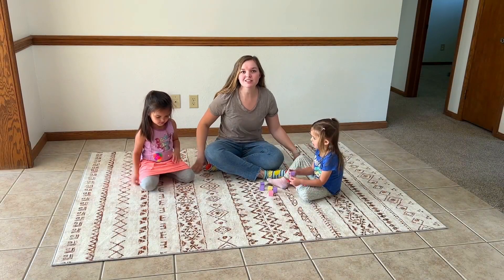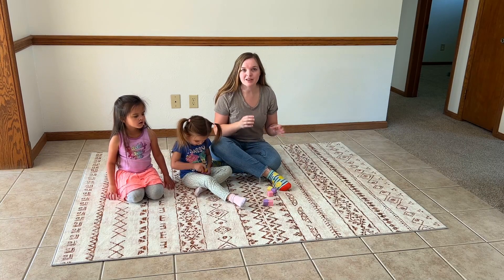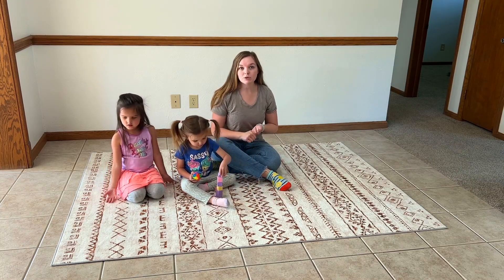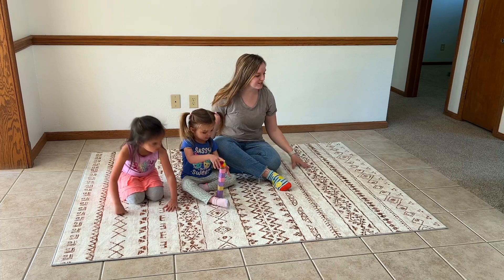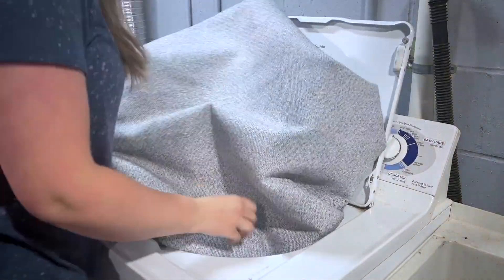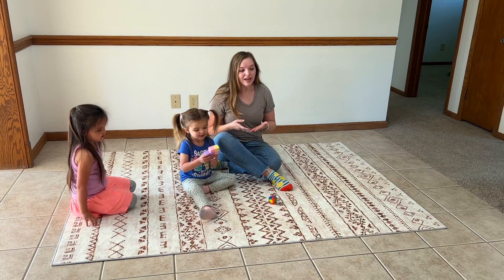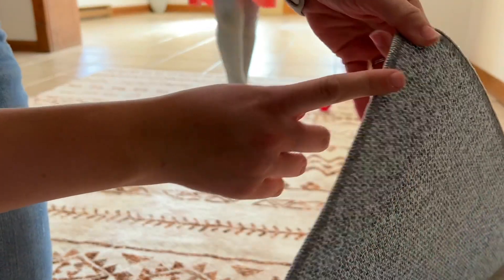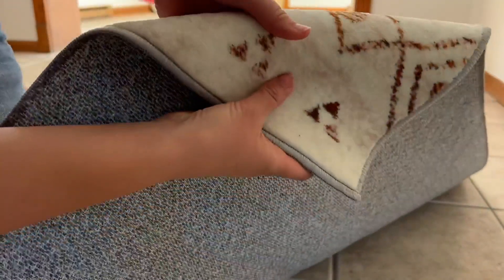Area Rugs 8x10 Living Room Large Soft Machine Washable Rug Review